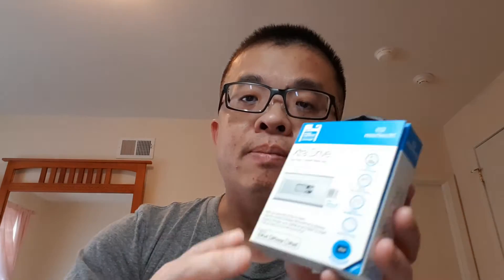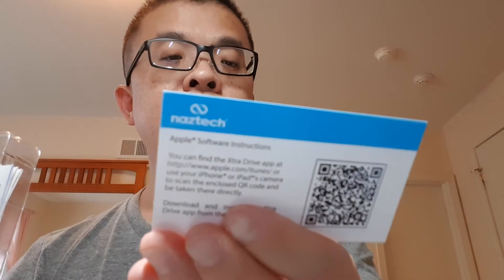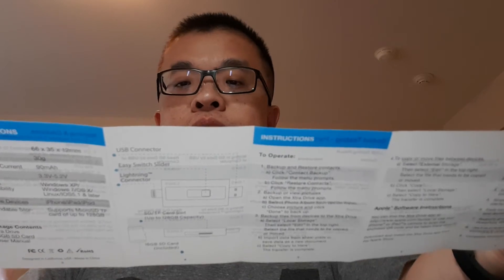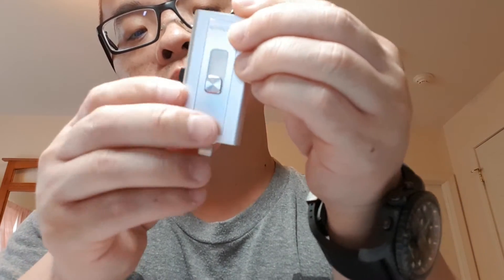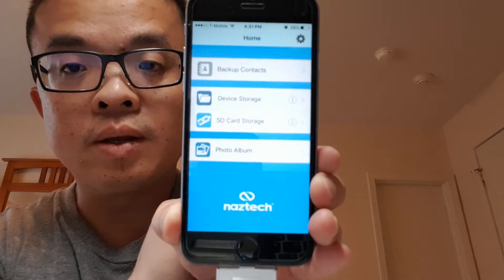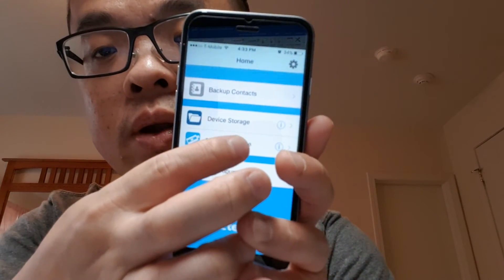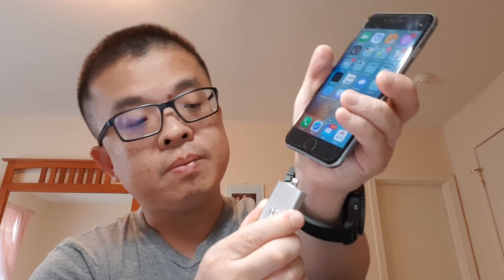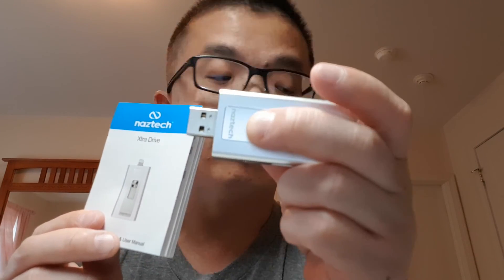Unboxing of a Naztech Xtra Drive - Apple iPhone iPad iPod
Unboxing of a Naztech Xtra Drive for your Apple  iPhone iPad iPod

Purchase the Naztech Xtra Drive here on Amazon